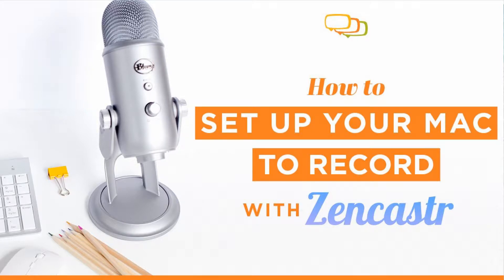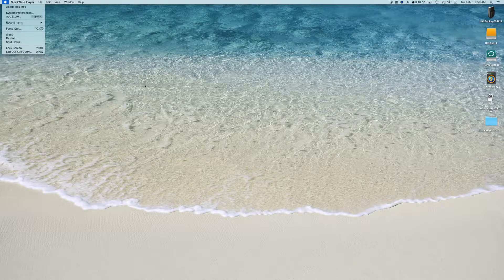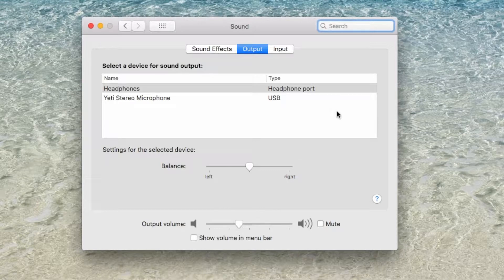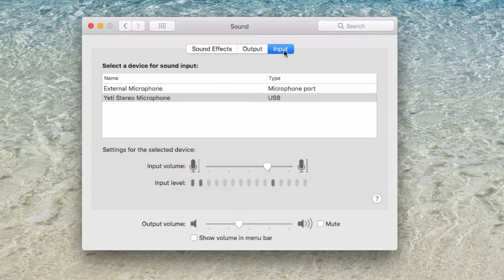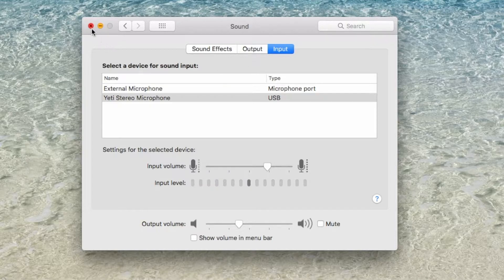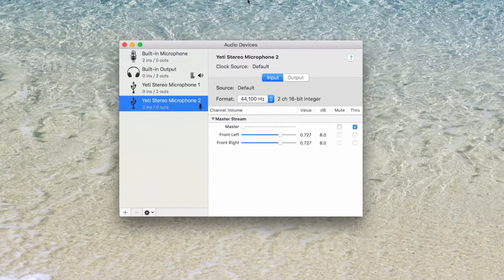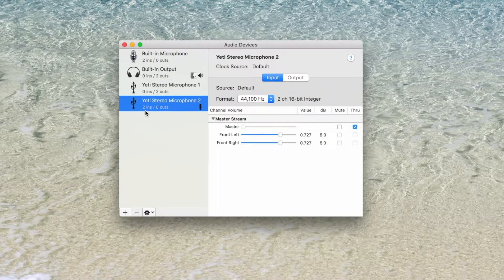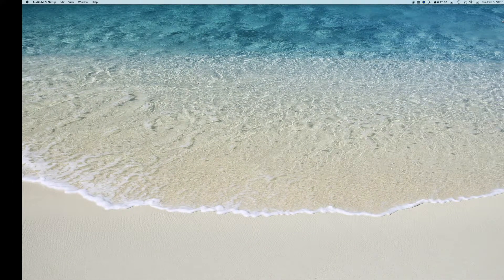How To Setup Your MAC to Record with Zencastr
Using Zencastr to record podcast interviews is a great way to get good quality audio.
It allows you to use a web-based format that doesn't require you or your guests to download software.
It also provides two tracks which makes editing and post production much easier and allows for the best audio quality for your listeners.

It's important to have correct settings to prevent audio drift. This happens when one or both people are recording at a frequency that varies from Zencastr's record rate.
It's a technical glitch that's easily fixed and this video walks you thru the 3 easy steps.